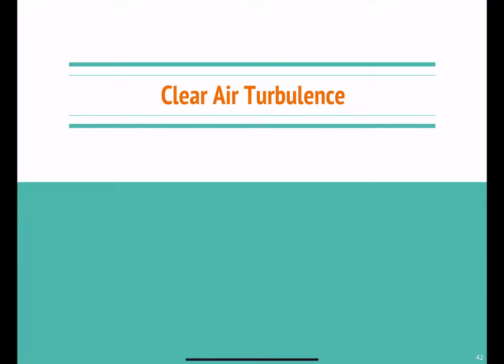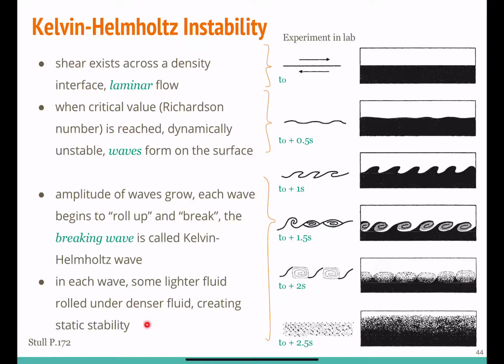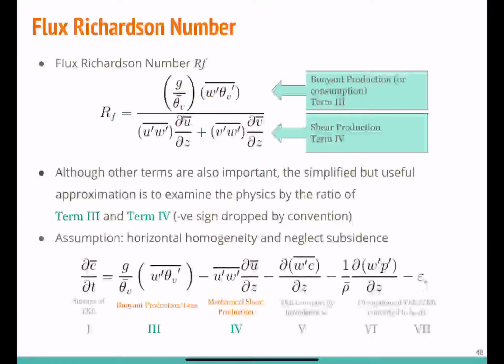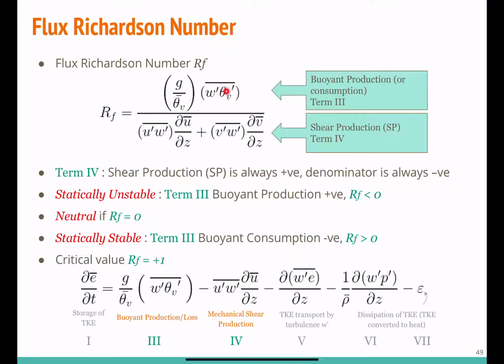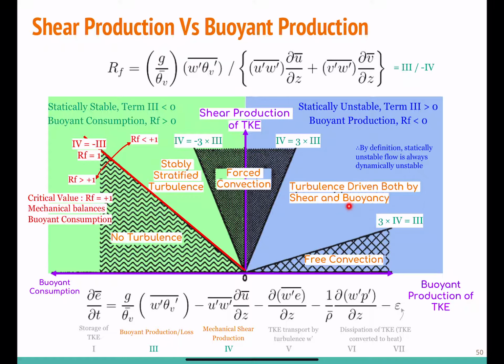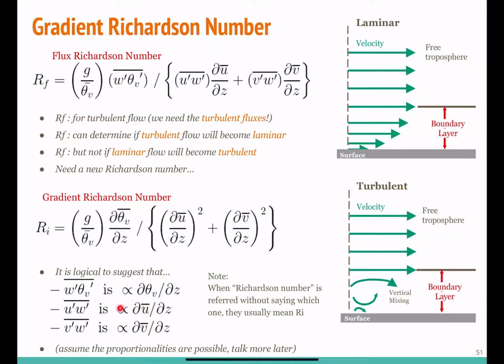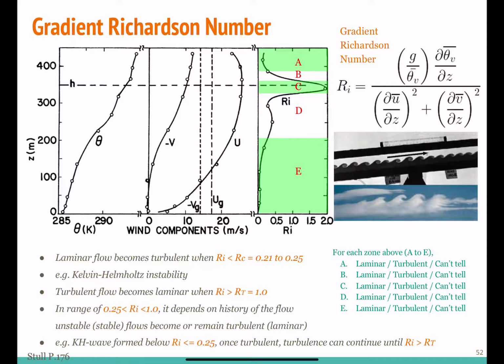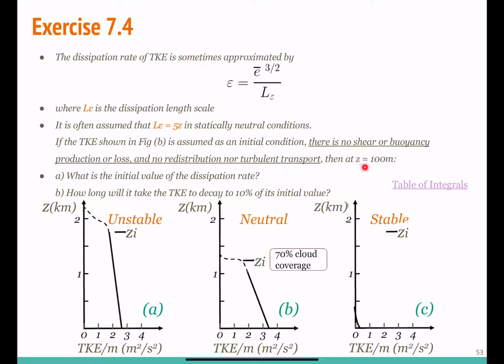ESSC4210 L07 - Part 4 Clear Air Turbulence and Richardson Number